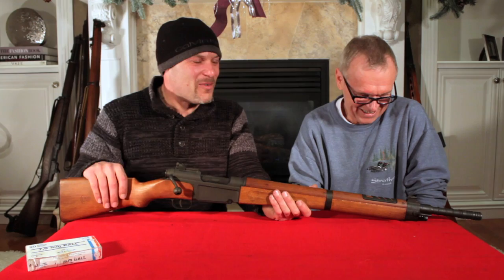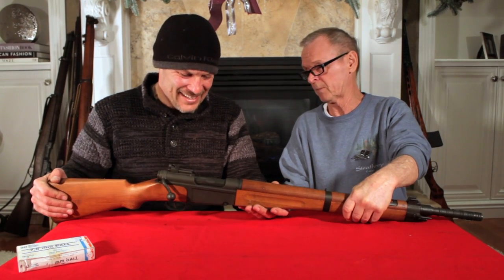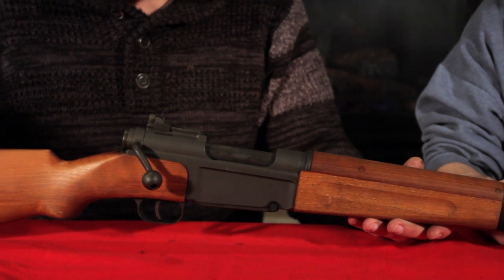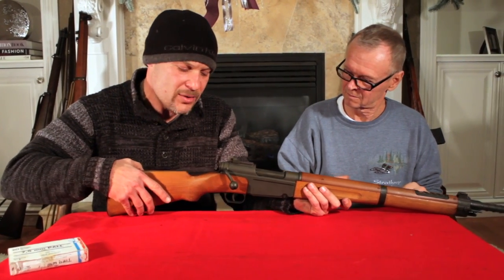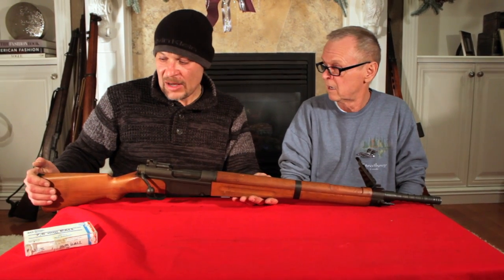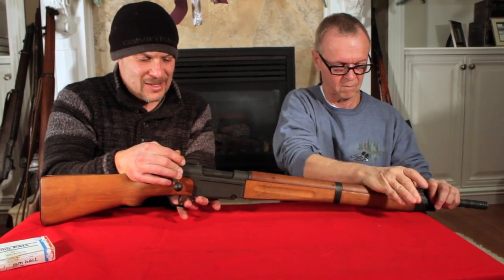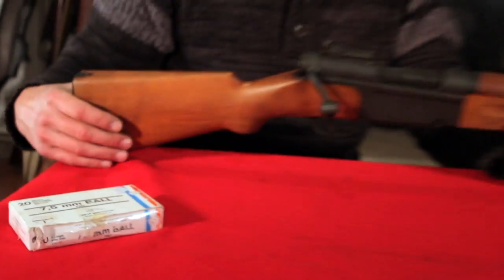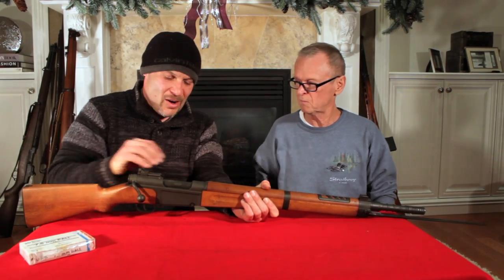French MAS-36 - From The Bench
Tonight we're doing a quick follow up video on the French MAS-36 Rifle From The Bench!